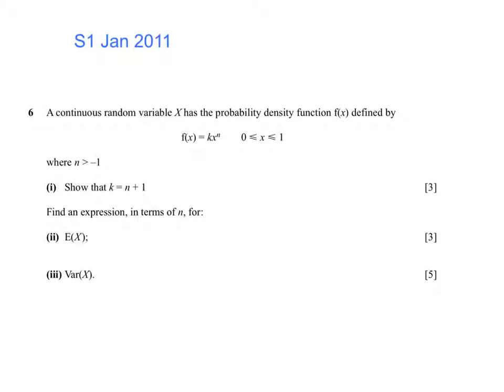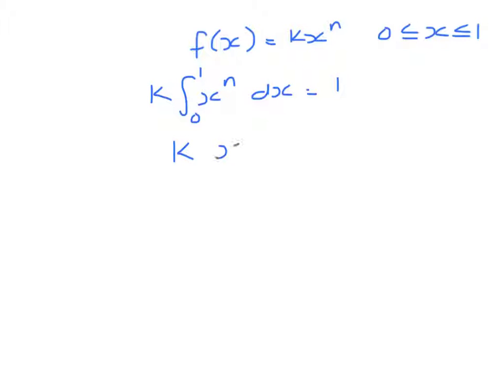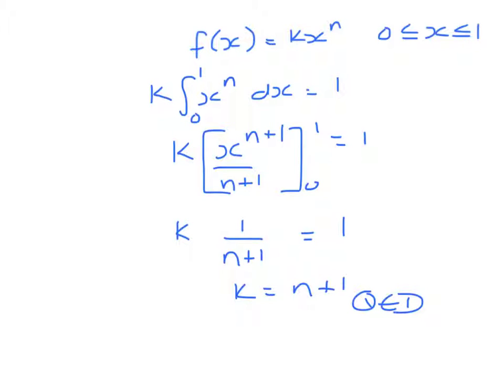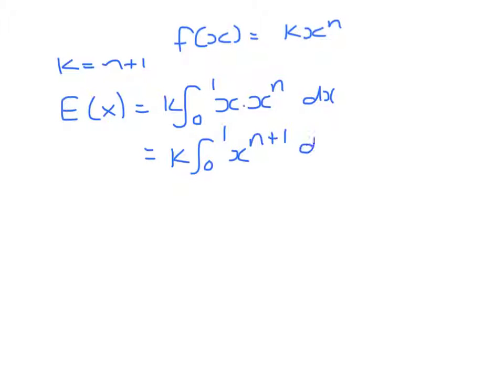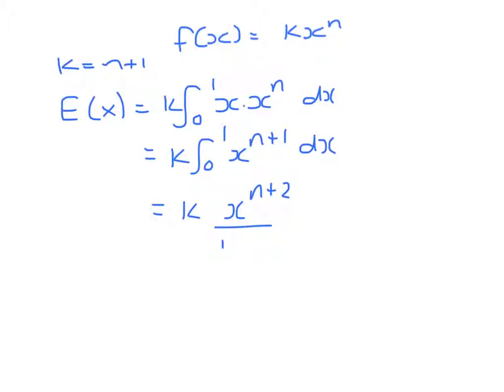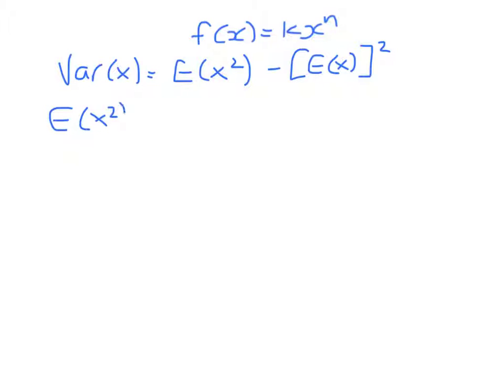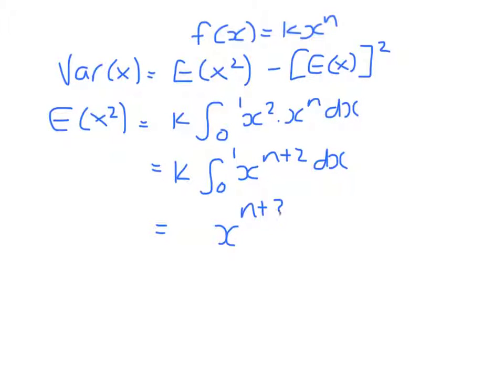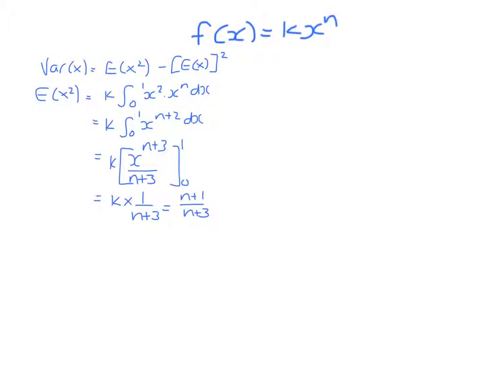S1 Jan 2011 Q6 continuous random variables